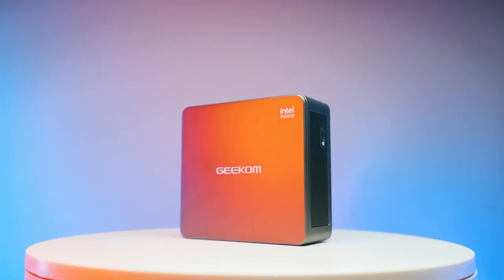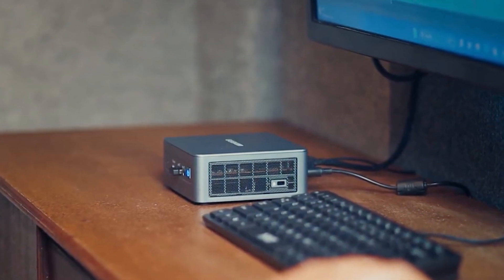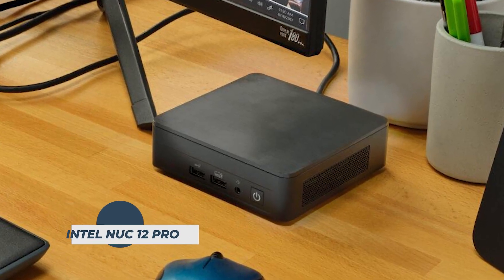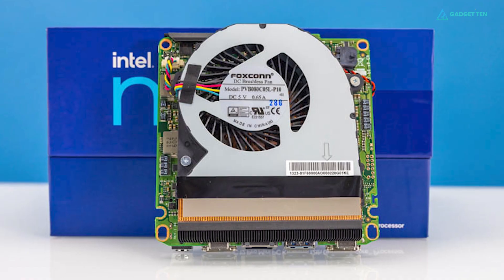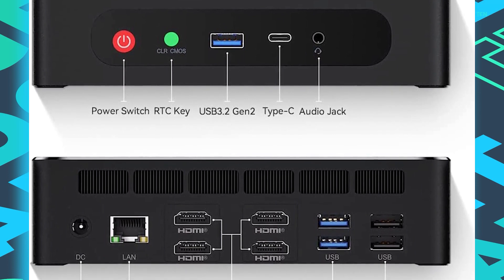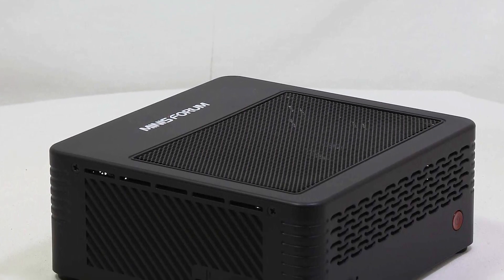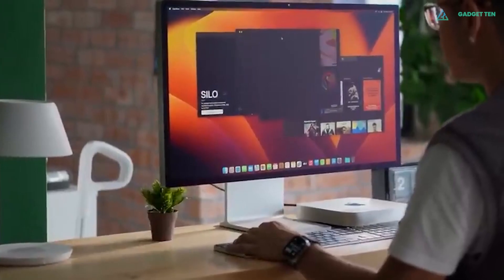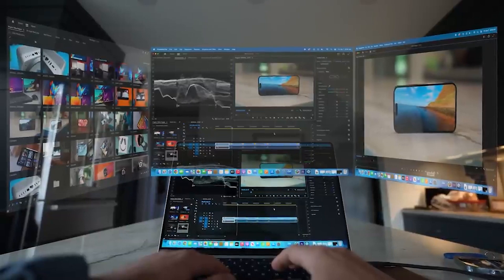[Top 5] Best Mini PCs of 2023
[Purchase Link] ↧↧
5. Geekom Mini IT11
4. Beelink GTR6 Mini
3. Intel NUC 12 Pro
2. MinisForum Elitemini X500
1. Apple Mac Mini M2
►The best mini PCs might be small compared to standard-sized rigs but they pack enough power to perform a wide range of tasks — including web browsing, editing, and even gaming. Not only are these tiny computers more convenient than enormous PC towers, but they're also super quiet. and for some folks, mini PCs could be the perfect personal computer. So, in this video, we’ve composed a brief consumer guide and reviewed the Top 5 best Mini PCs currently available